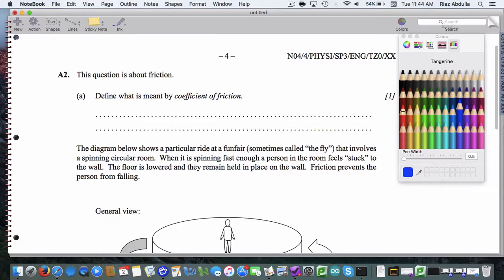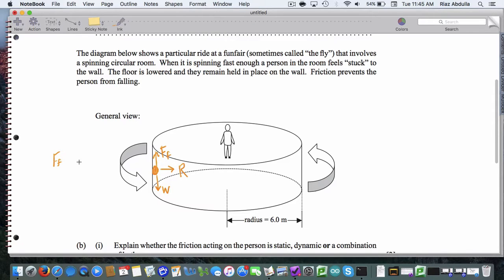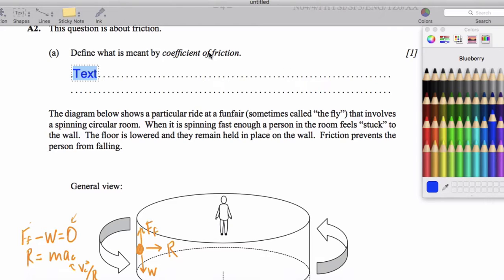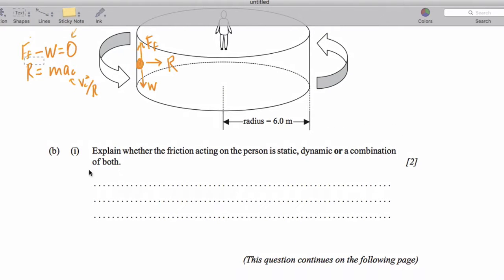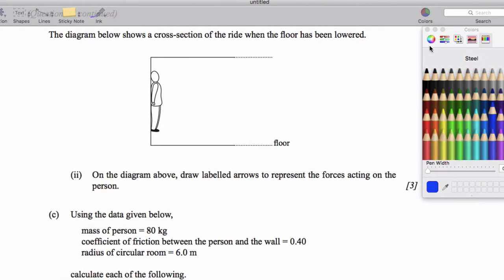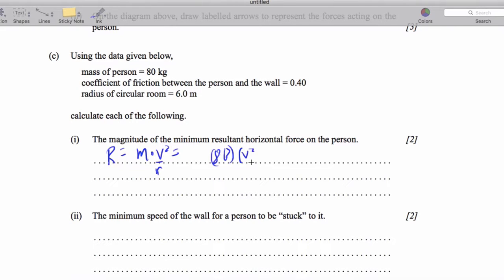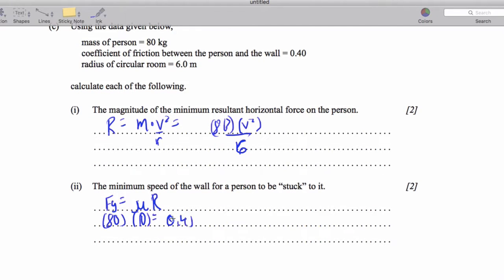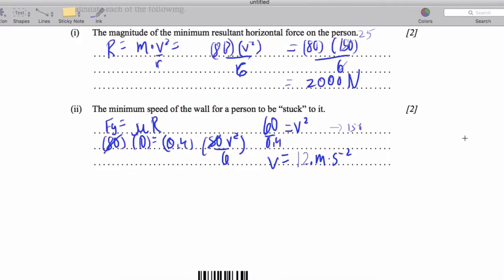PRactice Exam Last Problem